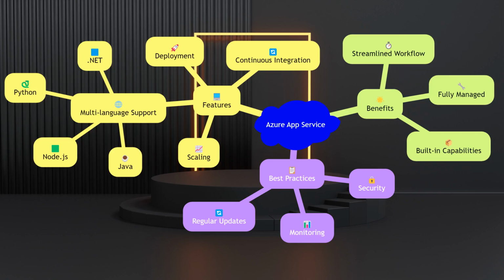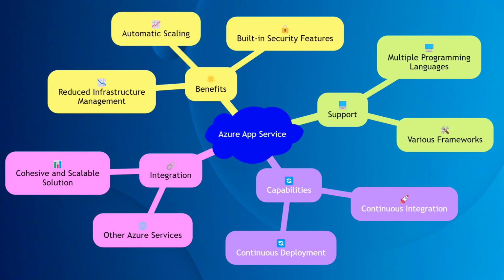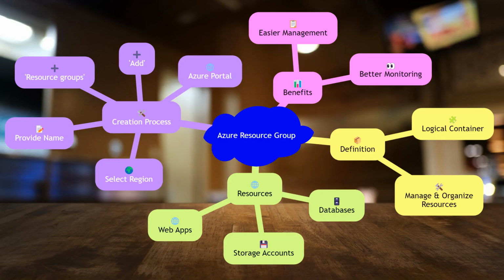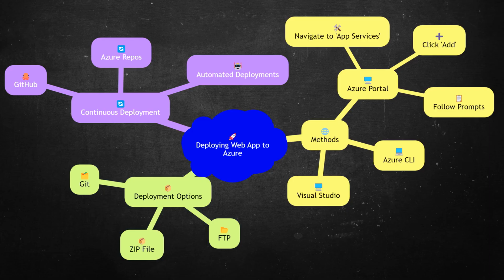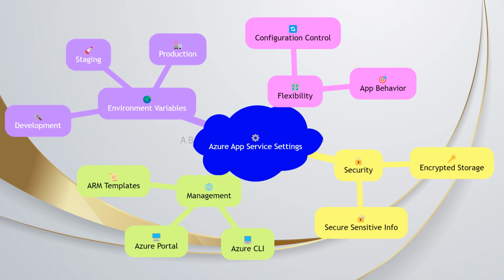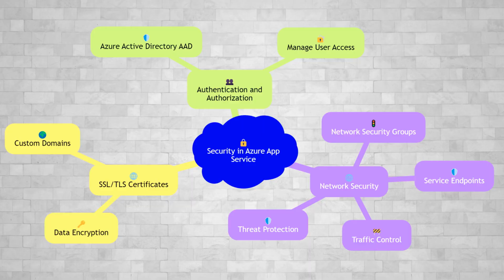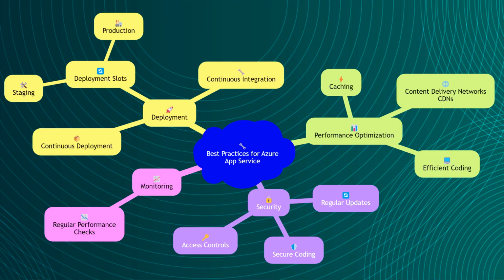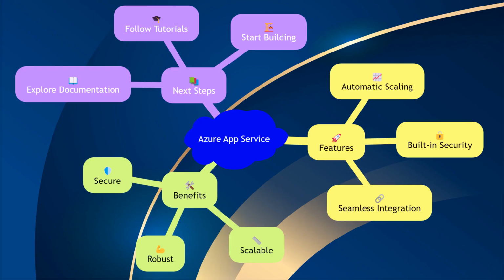AZ-204 1 07 Create an Azure App Service Web App